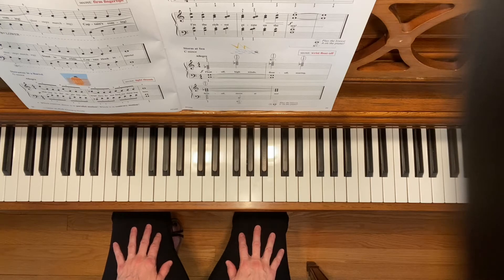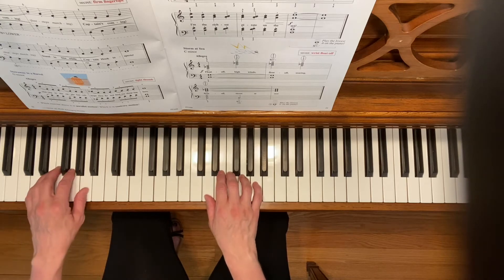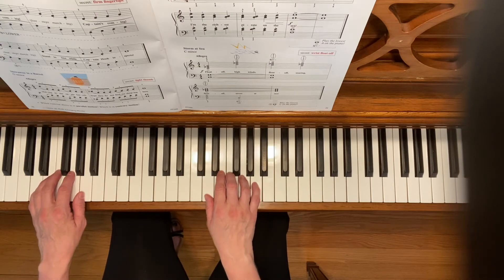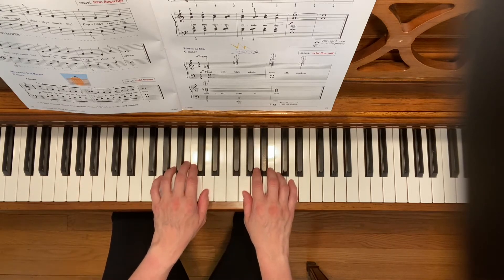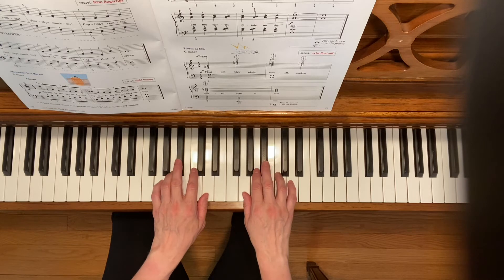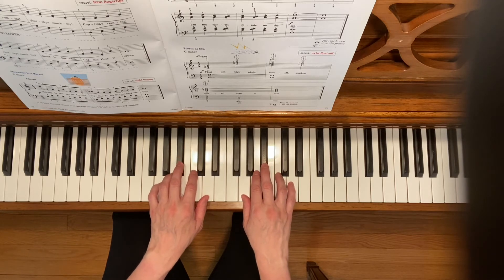Tale of a Pirate Ship - Piano Adventures Level 2A Technique & Artistry Book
Demo of "Tale of a Pirate Ship" from Piano Adventures Level 2A Technique & Artistry Book by Faber & Faber, p. 28